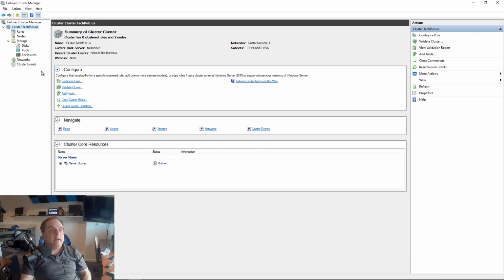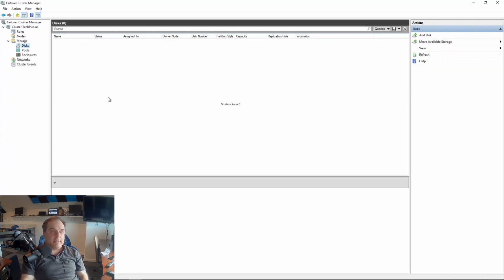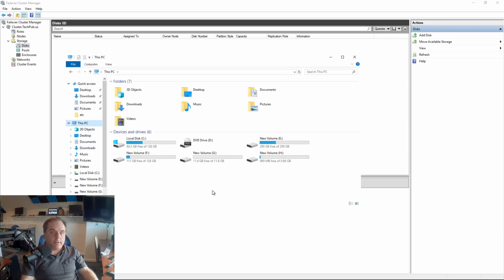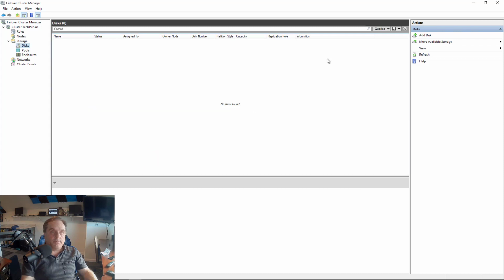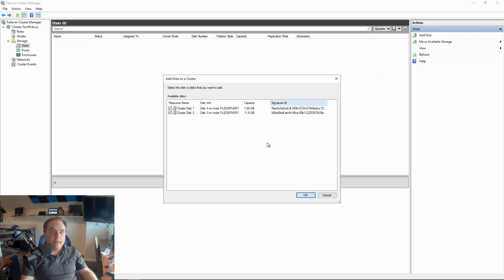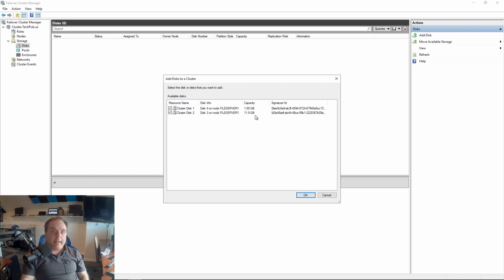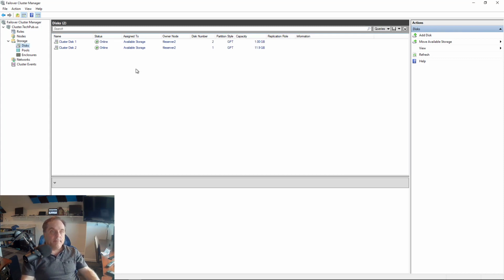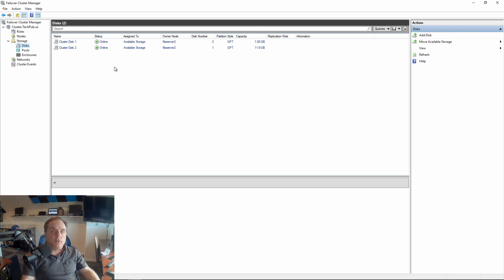How to add storage in a Windows 2019 Server cluster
Professor Robert McMillen shows you how to add storage in a Windows 2019 Server cluster so you can add file shares or install applications.